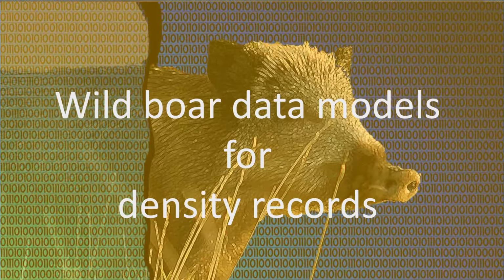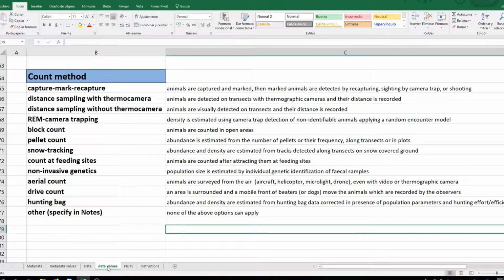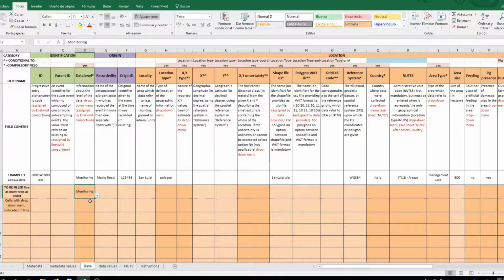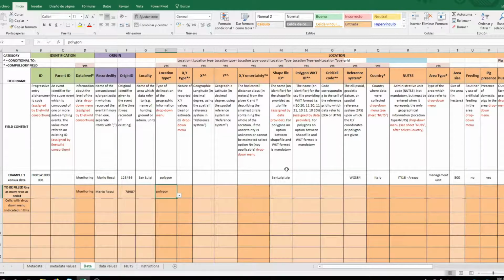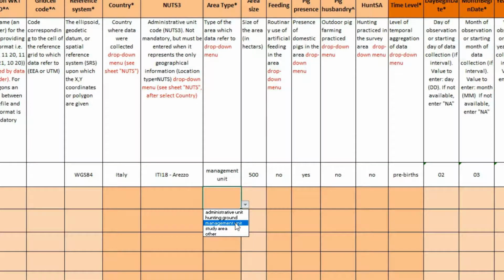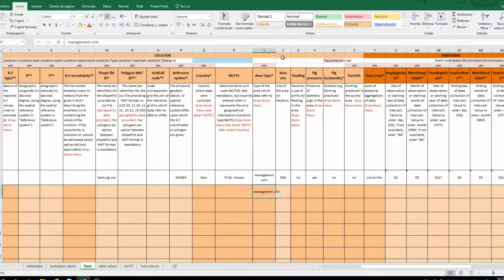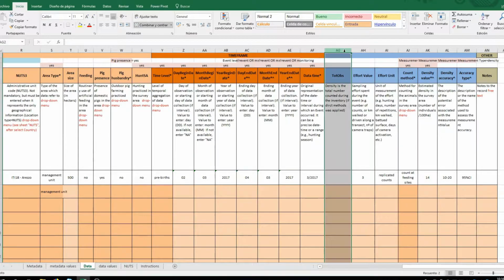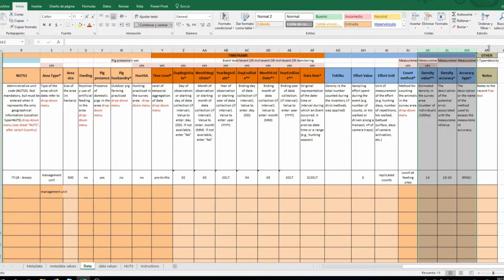Wild Boar Data Model for Density Model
Video-tutorial with a description of ENETWILD Wild Boar Data Model for Density records.